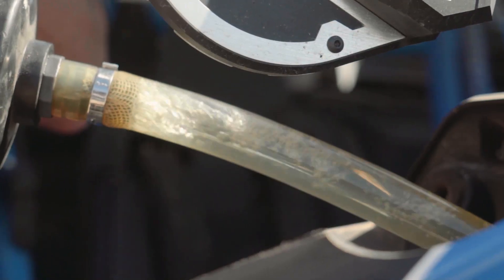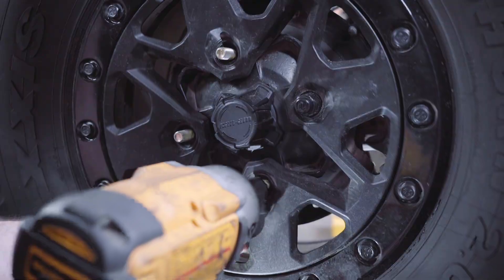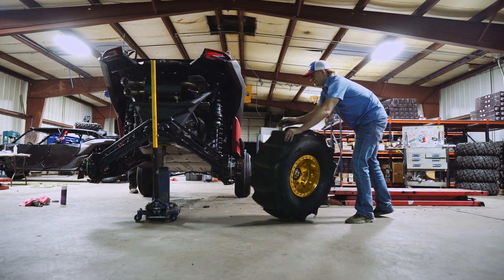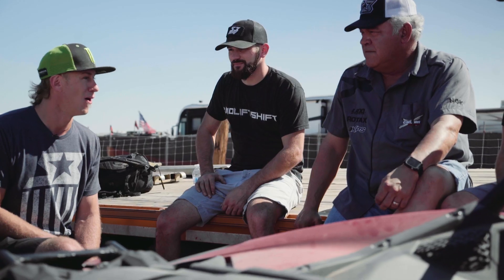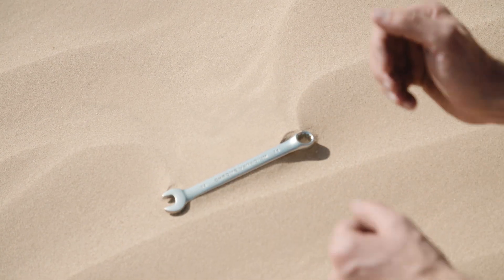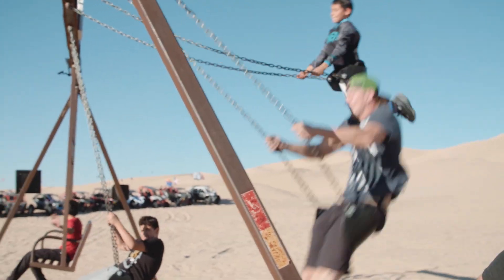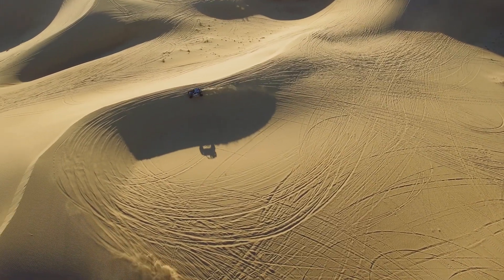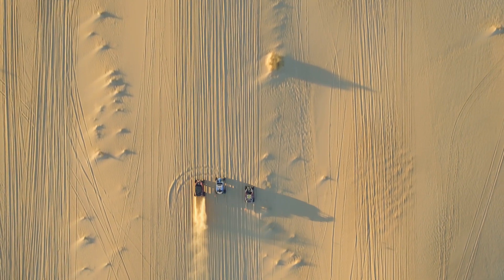Visions of Victory - Season 4 - Episode 4 - Glamis, California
Leading the S3 Powersports team out to California’s famous Glamis dunes, Dustin Jones knew they’d be playing in a huge sandbox and running wide open—so he built one fast enough to end any arguments before they started. In other words: the Maverick X3 is the ultimate sand sport machine, period.